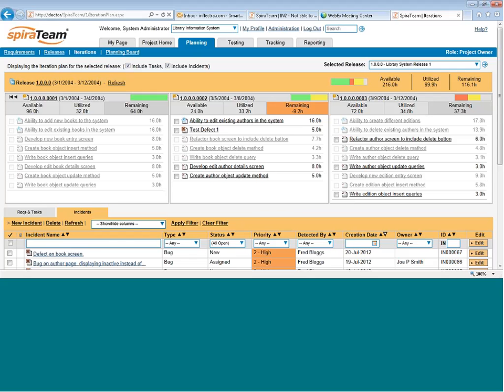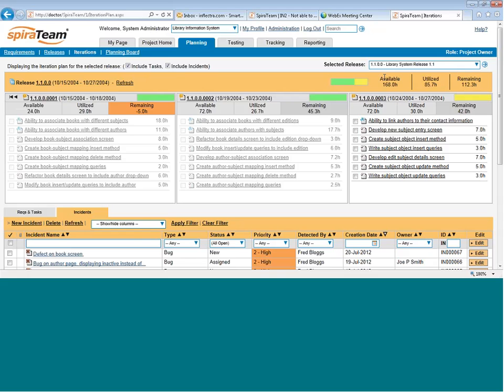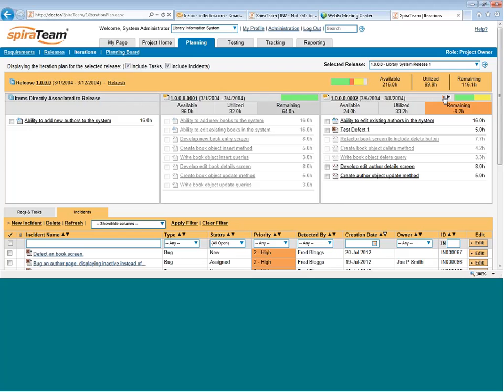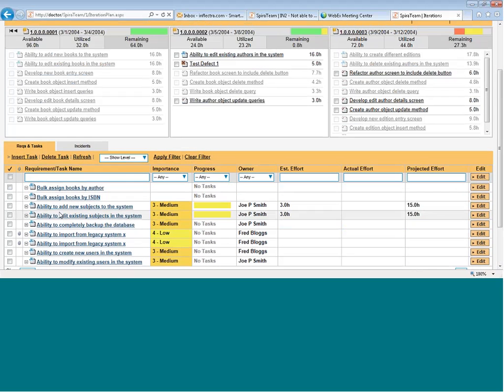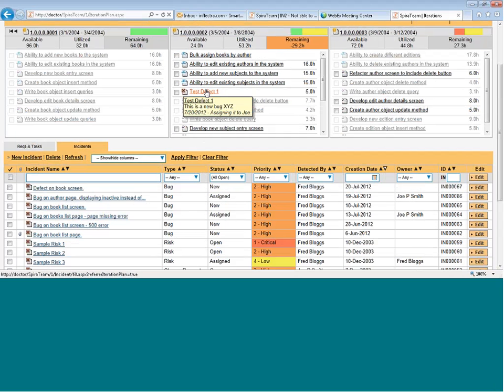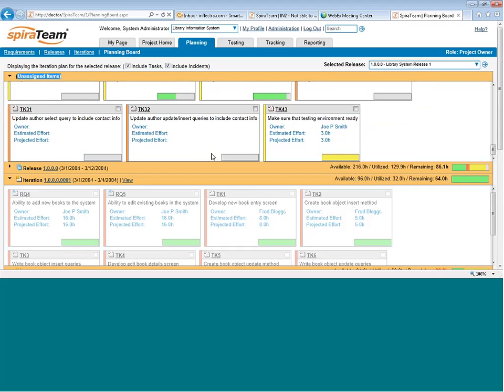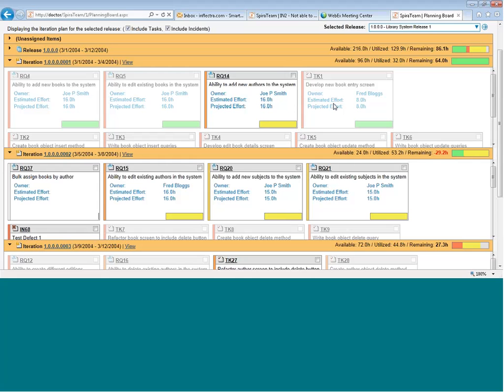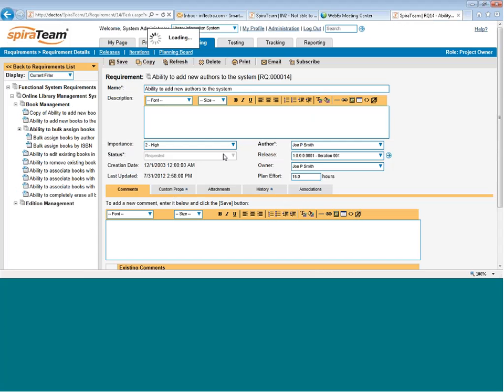SpiraTeam v3.2 - Iteration / Sprint Planning & Planning Board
This video outlines the Agile Sprint/Iteration planning functionality of SpiraPland and SpiraTeam. It describes the two different screens that let you see the project backlog and plan the user stories, requirements, tasks and incidents for each sprint/iteration.